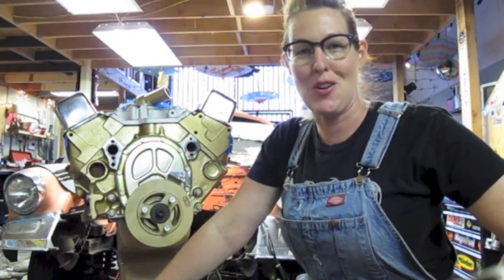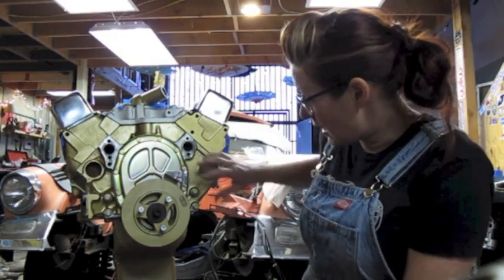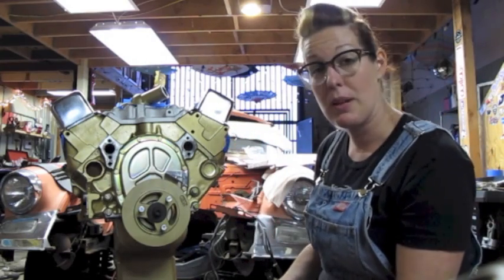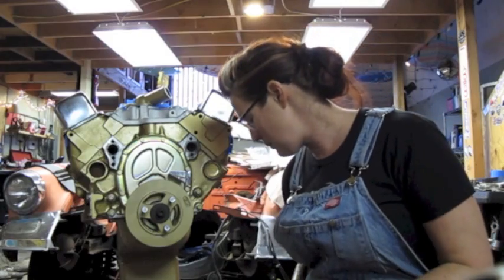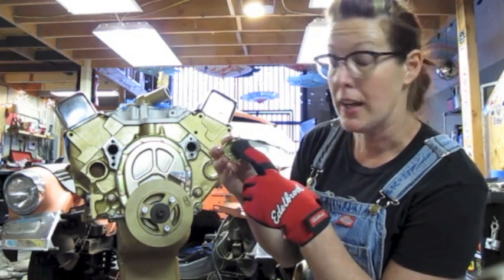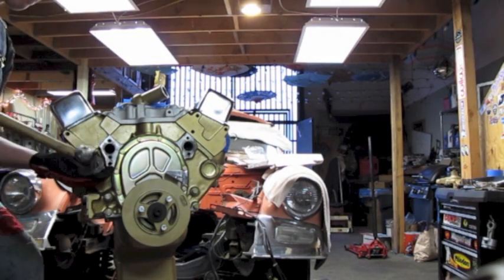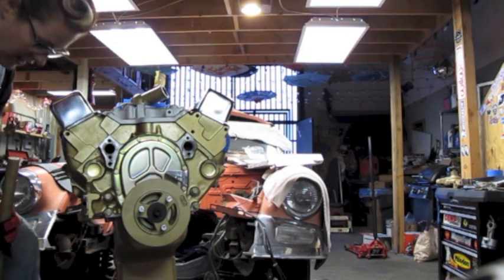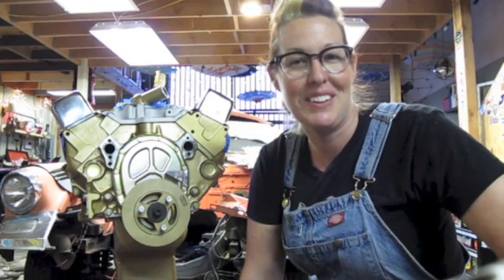Replacing Engine Freeze Plugs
Learn why & how to replace your engine's freeze plugs. Shown on a Small Block Chevy during an engine rebuild , full article